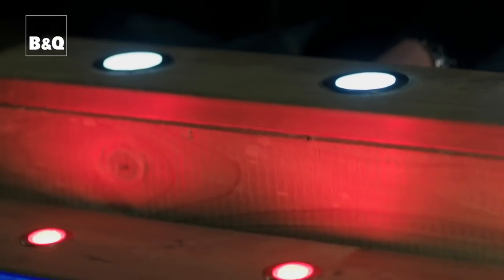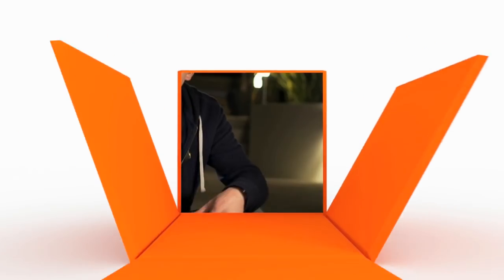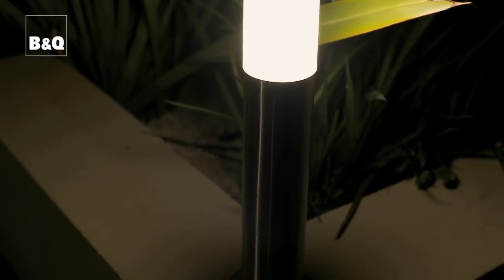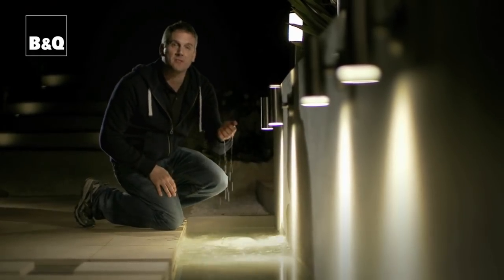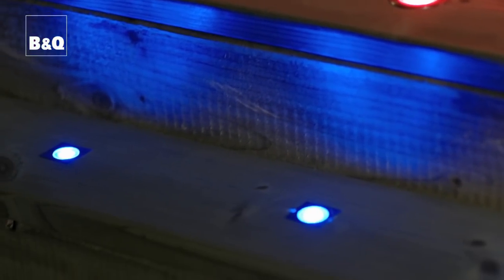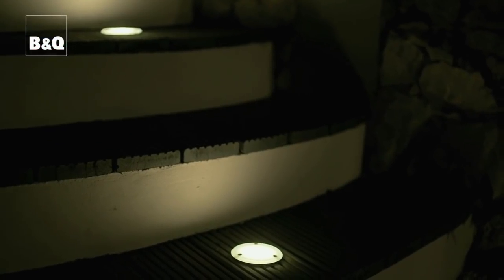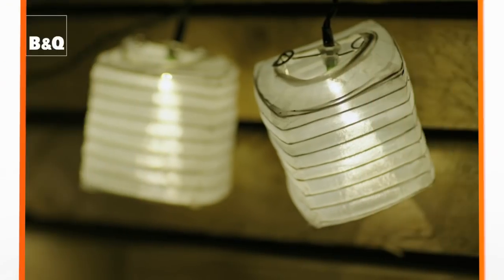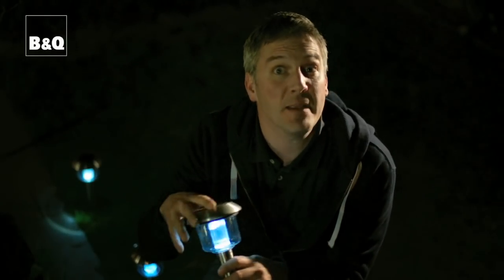Ideas for outdoor lighting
An inspirational video filled with ideas for outdoor lighting with expert advice and top tips to help you complete the job with confidence.